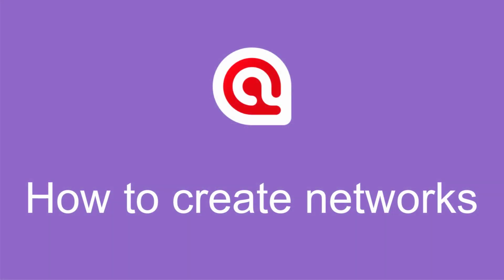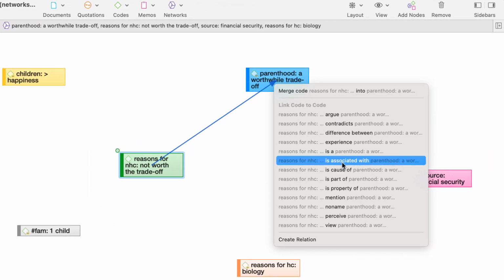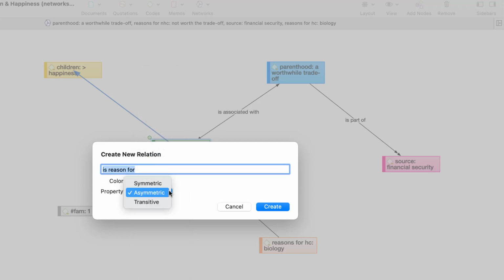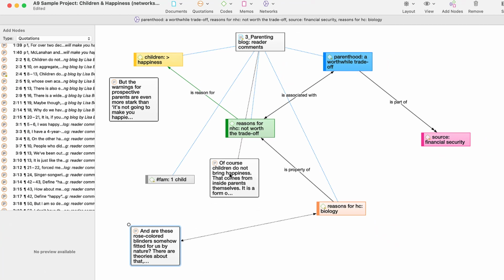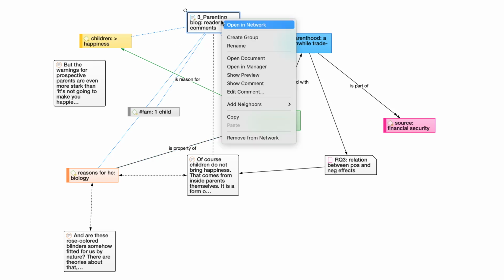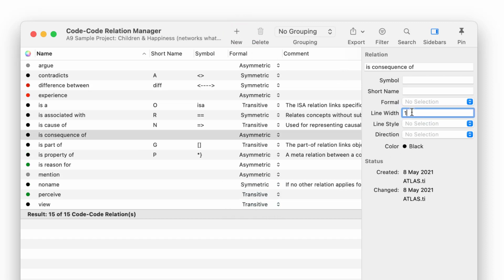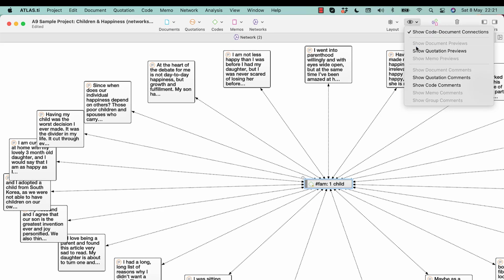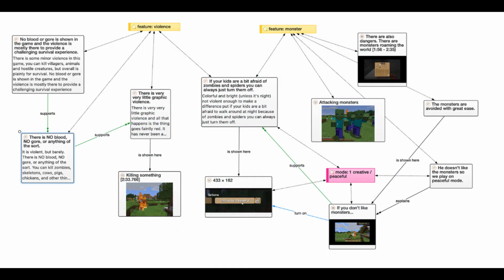How to create networks in ATLAS.ti Mac